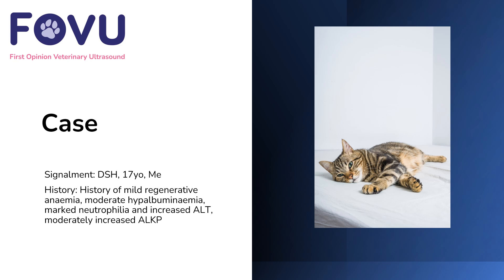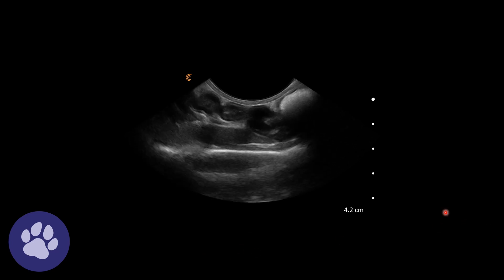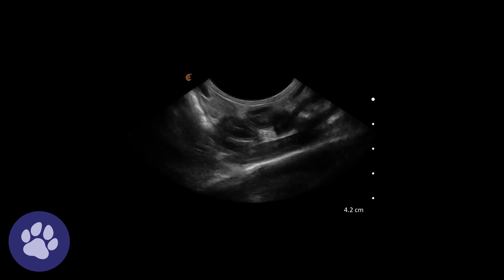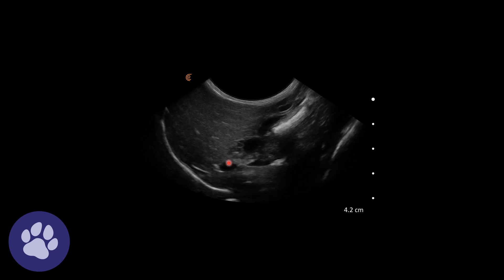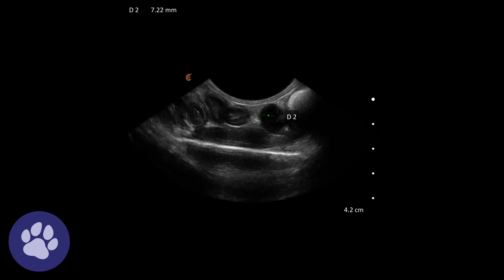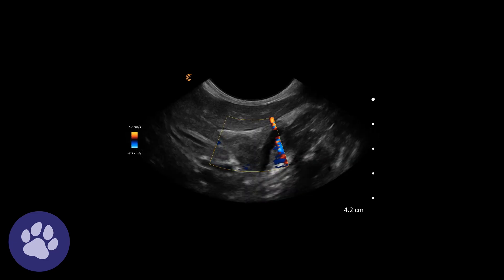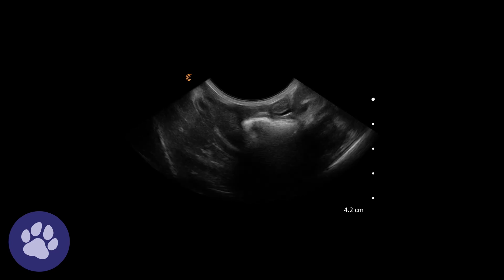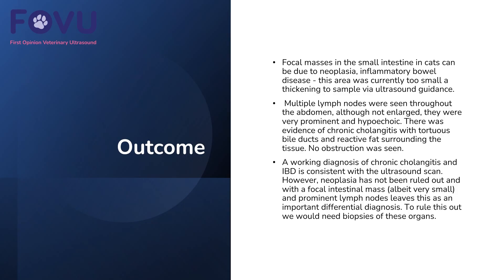Chronic Cholangitis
This is an abdominal ultrasound of a senior cat reveals several suspicious findings, including dilated bile duct, intestinal wall thickening, and multiple  lymph nodes.  Watch the video for the ultrasound findings.